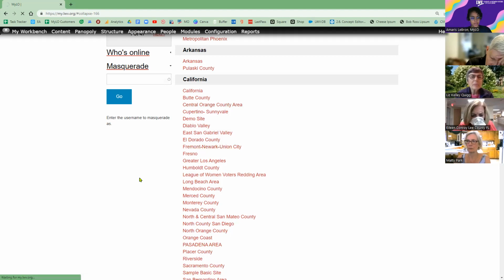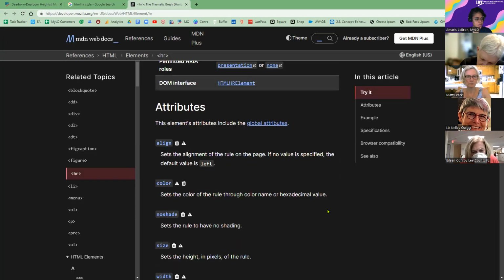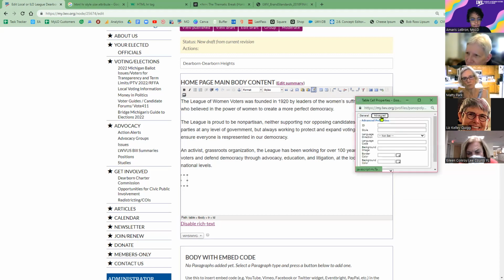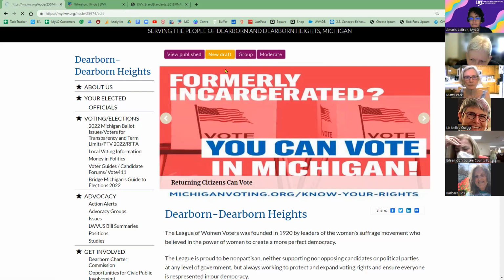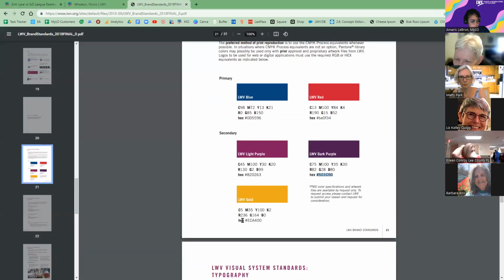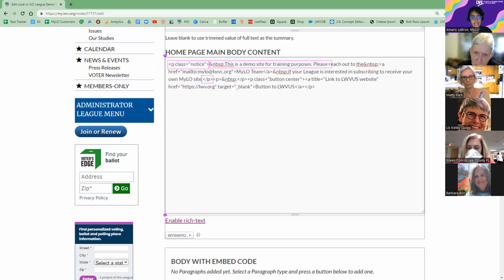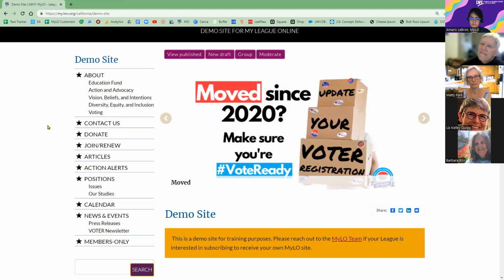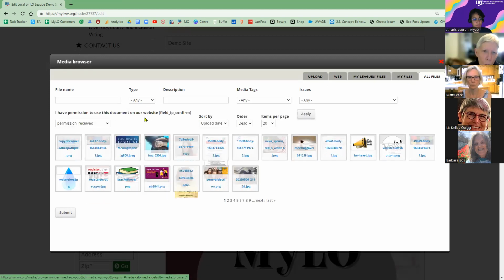MyLO Office Hours - September 23, 2022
Questions during this session:
- Button (formatting option) and its formatting rules
- Max. number of slides in slideshow
- Articles page (default that comes with your site)
- ShareThis widget (for sharing to social media)
- Default layout / content area for MyLO sites
- How to reach a form's confirmation page
- Homepage: how best to separate body section from promoted items list
- Add HTML tag for horizontal line
- How to insert table & table settings
- Insert symbol as bottom border
- Using Notice style to make text stand out
- Inserting images & display options
- Quarter size bug reported & tested
- Best practices: How to use eraser / Remove formatting
- Idled while editing? Save (as draft) often!
- RESOLVED: Duplicate images in media library